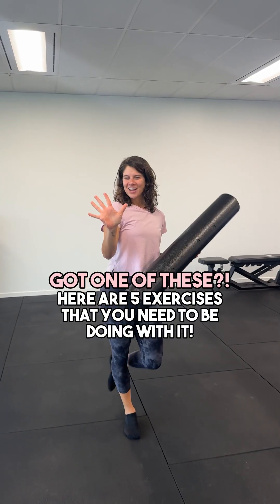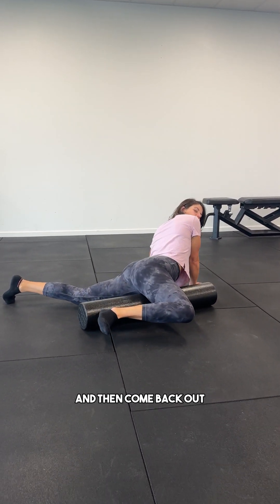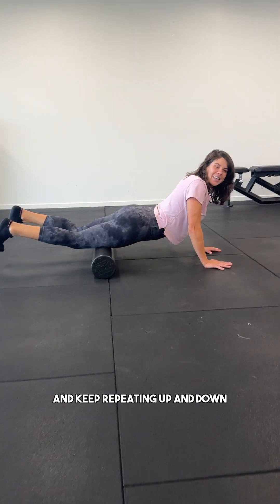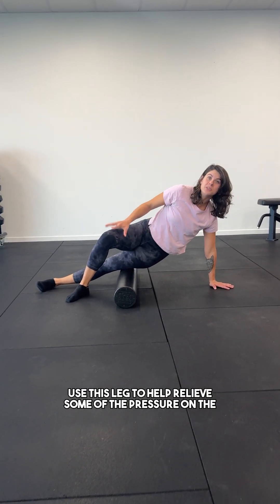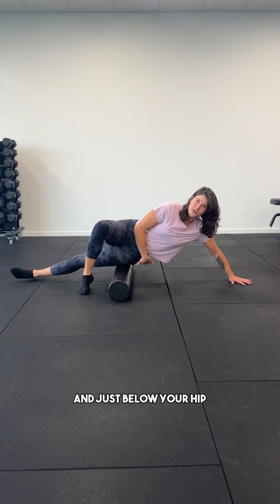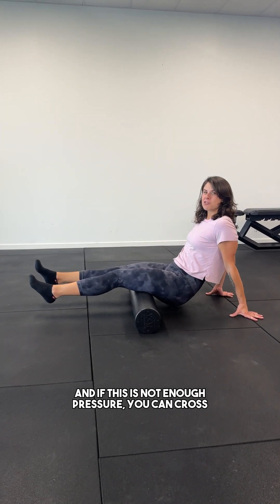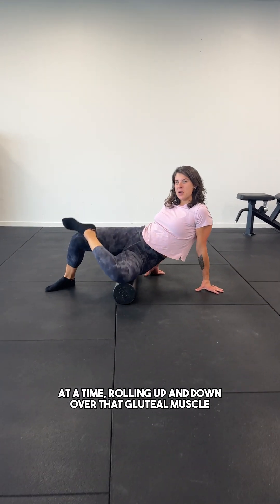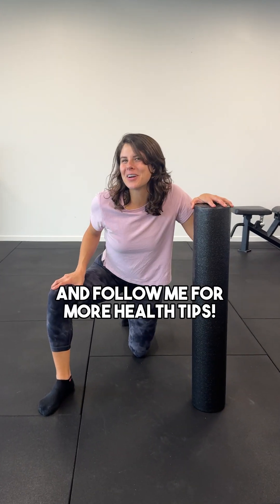ADD these 5 foam rolling exercises to your recovery routine (details in description)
1. Groin 👉🏼 30 sec each.
2. Quads 👉🏼 30 sec straight/30 seconds bent.
3. IT Band 👉🏼 30 sec each.
4. Hamstrings 👉🏼 60 sec.
5. Glutes 👉🏼 30 sec each.

Spend 5 minutes foam rolling your legs to relieve tight muscles and joint pain.

Your legs and hips will THANK YOU!